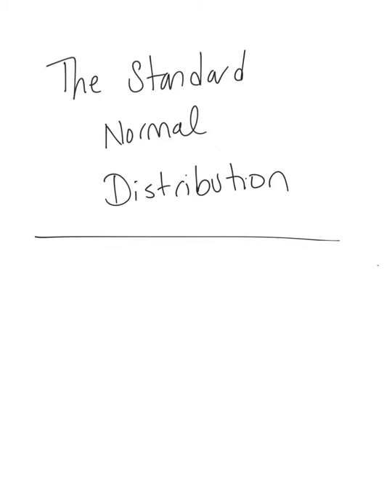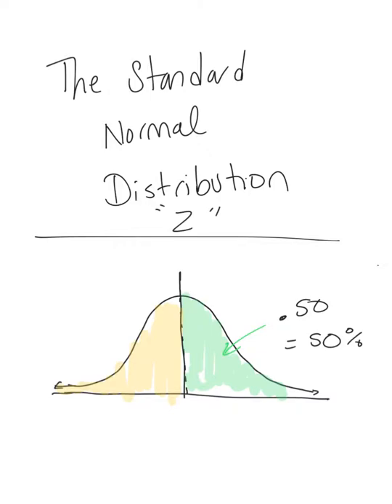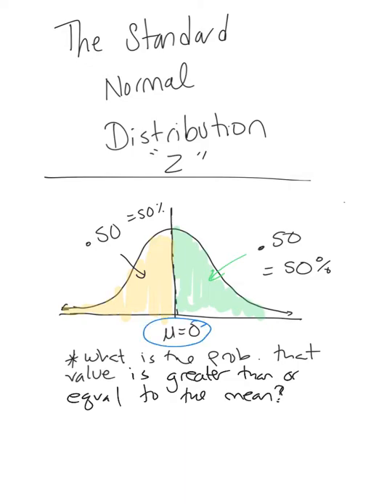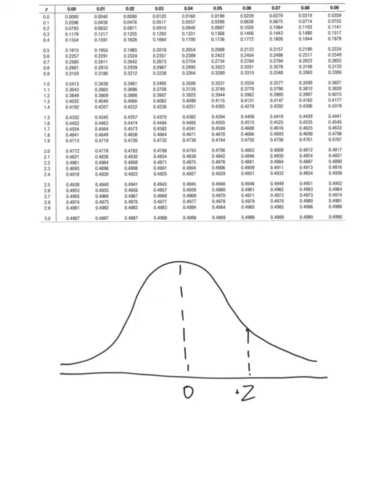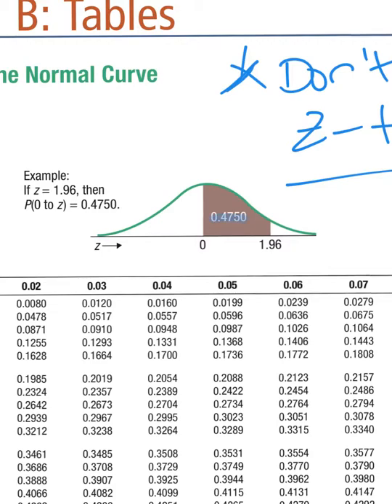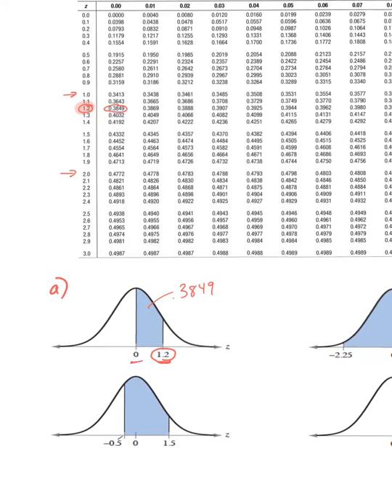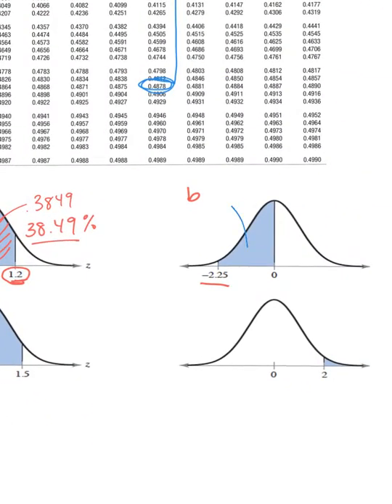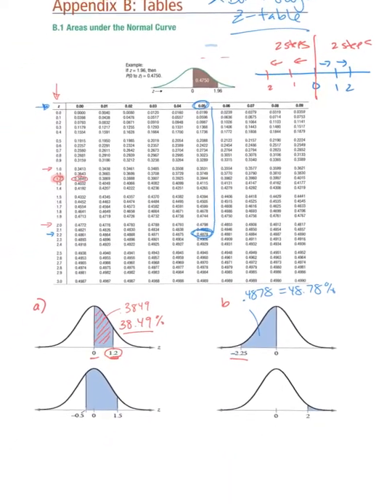Reading a Z Table with Examples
Based on the Z-table from Statistical Techniques in Business and Economics 17th Edition.